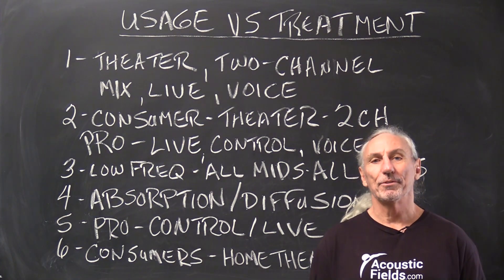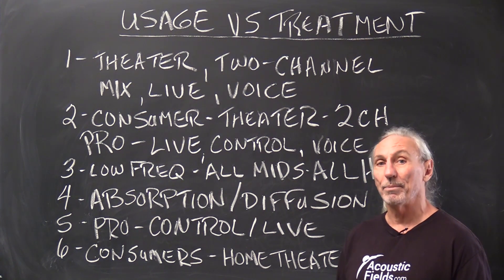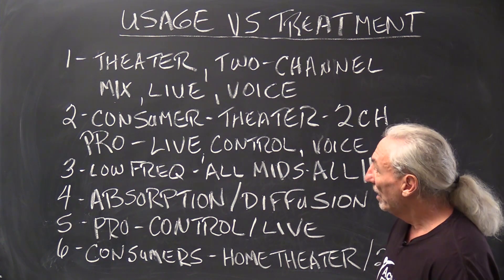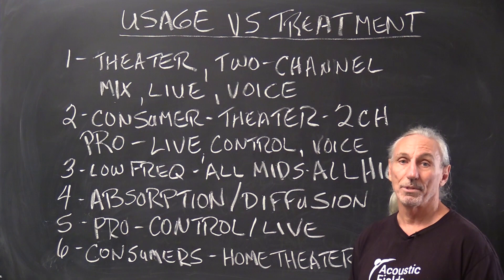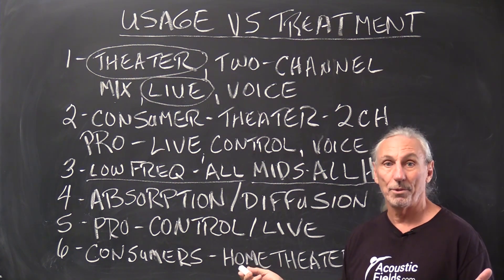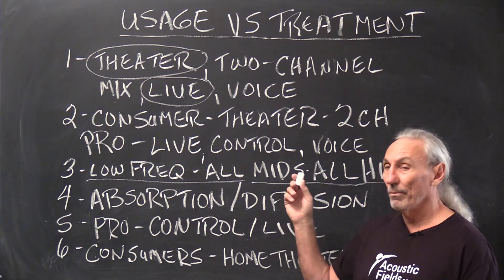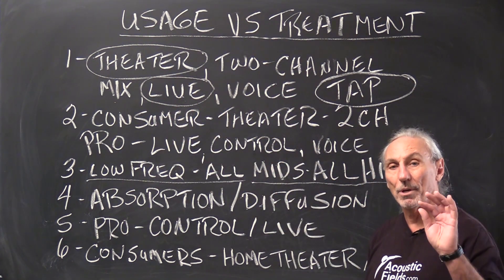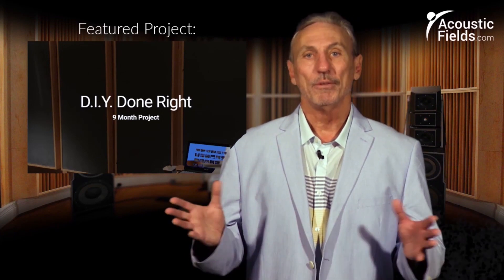Usage vs. Treatment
What you do in your critical listening audio/video rooms will dictate your absorption and diffusion requirements. A vocal booth requires different TAP: type, amount, and position of absorption and diffusion treatment than a control room. Listening rooms require different types and amounts of treatment than the same size home theater. Determine your usage first and foremost. Usage drives both dimensions and treatments.